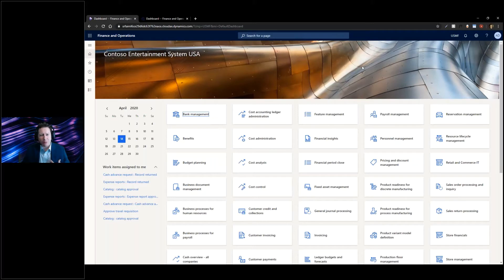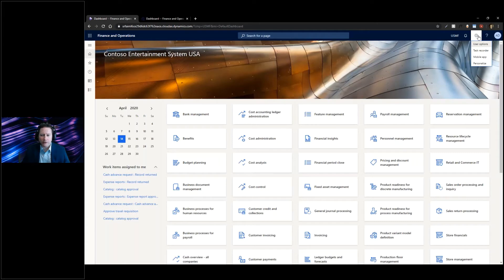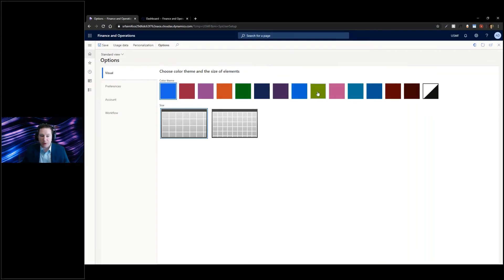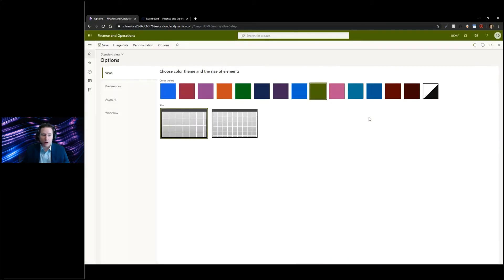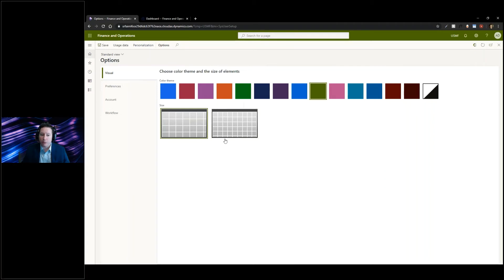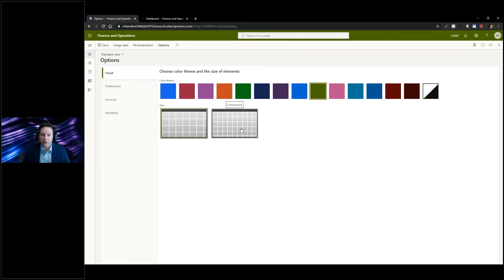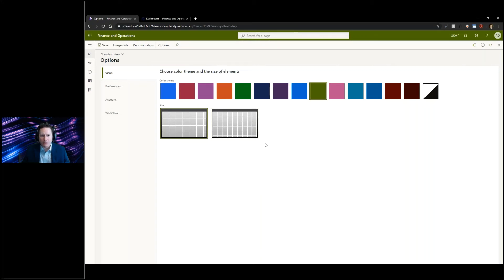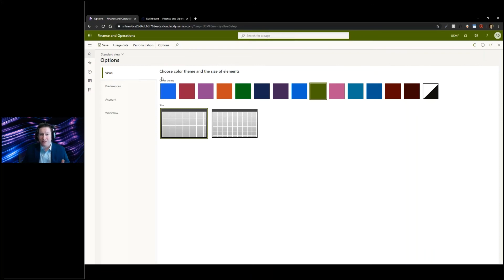How to Personalize Colors in Dynamics 365 Finance and Supply Chain to Match Your Brand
Learn how to customize the color scheme of Dynamics 365 Finance and Supply Chain to match your company’s branding and themes.